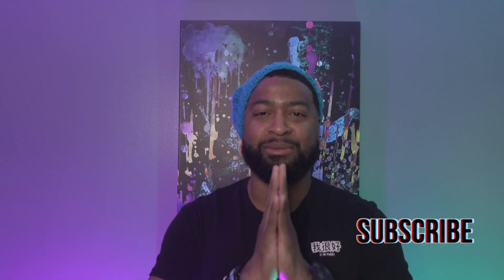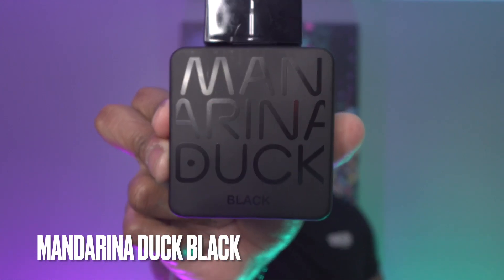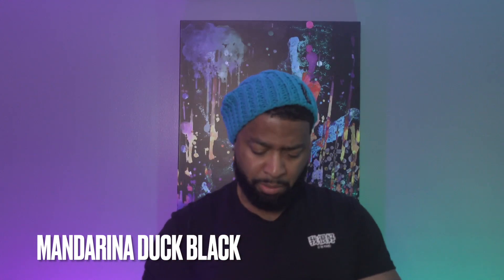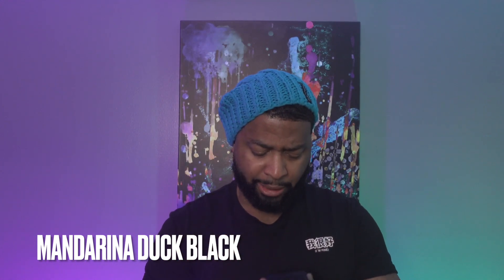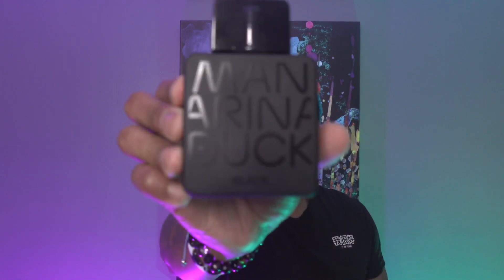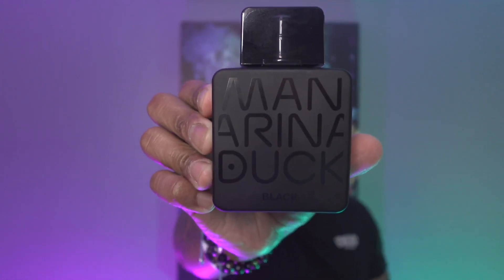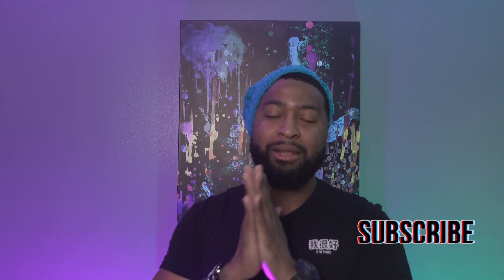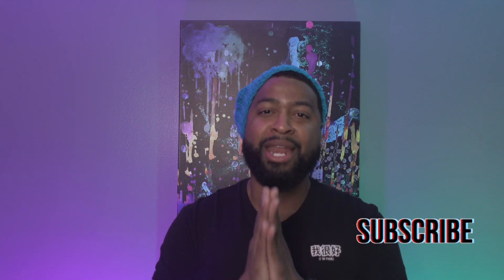Best Cheapies Ever Featuring Mandarina Duck Black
This is 1st in the series of 1st impressions/Unboxing/review of blind buy cheaper fragrances that are the BEST EVER.

Mandarina Duck Black

Best Cheap Colognes

CDNIM
Mandarin Duck Black
Burberry Touch
SF AEB

Cannot Go Wrong Ever Fragrances

Prada Luna Rossa Carbon
Acqua Di Gio Profumo
Dior Sauvage
Chanel BDC

Brand New Collection Starter Pack

Dolce and Gabbana The One EDP

Holy Grails

Dior Homme Intense
Chanel Allure Homme Sport Extreme

Favorite Niche colognes

PDM Layton
PDM Pegasus
MFK Oud Satin Mood
Kilian Straight to Heaven
MFK Baccarat Rouge 540

Best Blue Fragrances

Dolce & Gabbana Light Blue Intense
BDC EDP
Jimmy Choo Man Blue
Blvgari Pour Homme
YSL L’Home Le Parfum
Dunhill Desire Blue
Versace Dylan Blue
Coach Blue

Dolce & Gabbana The One EDP
Initio Parfums Side Effect
YSL La Nuit De L’Homme
Bond #9 Lafayette St
Tom Ford Oud Wood
Roja Perfumes Elysium

My camera

My Microphone

Ring light